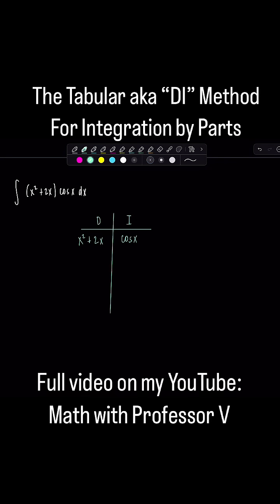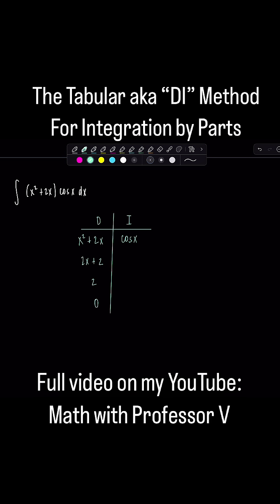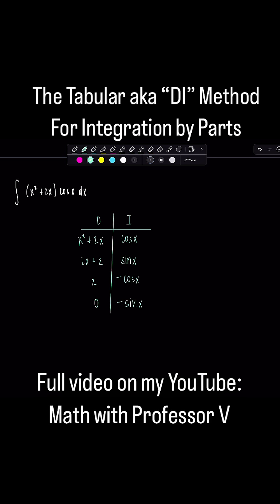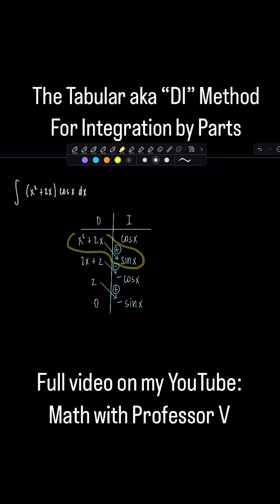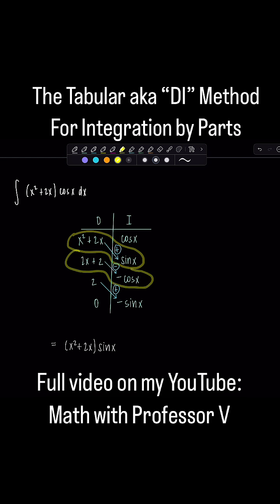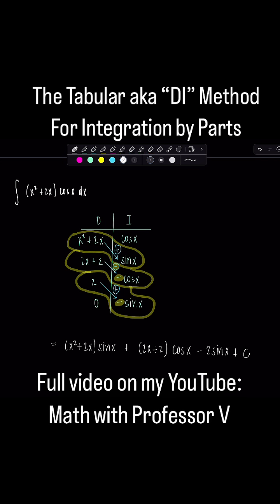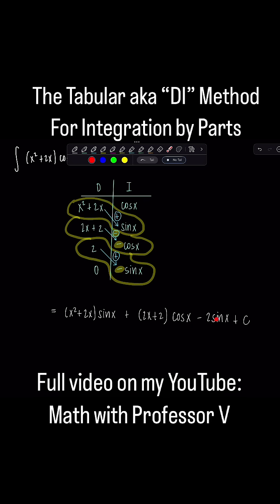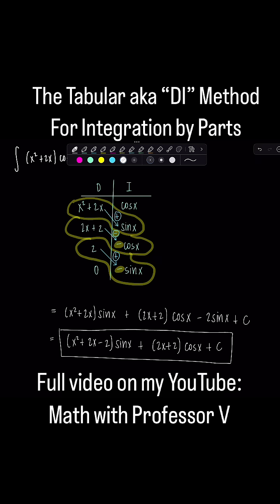Tabular aka DI Method for Integration by Parts!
In this video I go over the TABULAR or "DI" method of integration by parts.

You can use it ANYTIME you would apply INTEGRATION by PARTS, but it works especially beautifully anytime you have a product of a polynomial and some other easily integrable function as your integrand. It even works great for those integrals that "boomerang". I work through five fabulous examples to get you to professional status in under 25 minutes! Enjoy!

Here's an example of an integral that "boomerangs" not using the tabular, but rather, traditional integration by parts:

xoxo,
Professor V

I'm also an Amazon influencer, so feel free to support and shop: